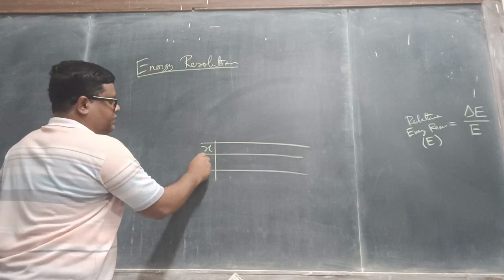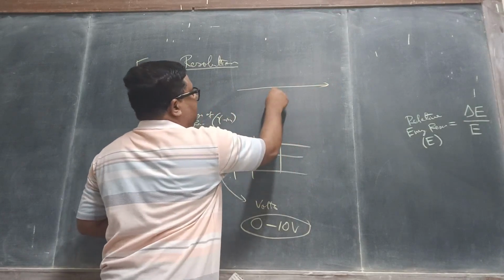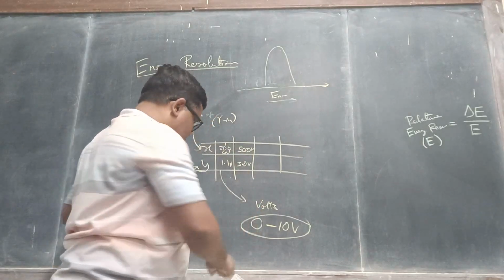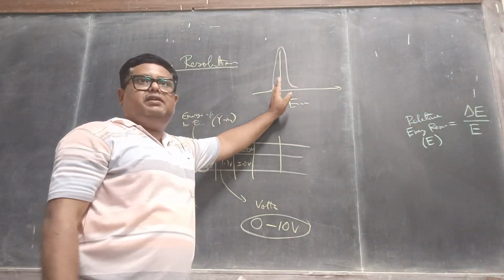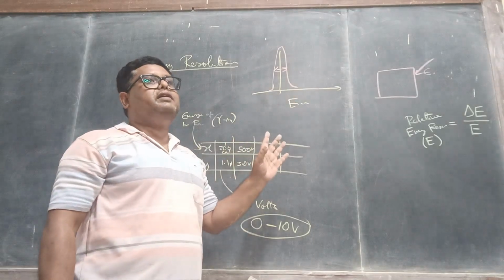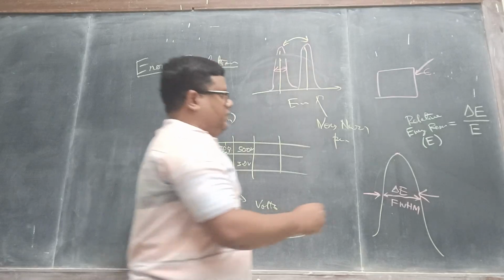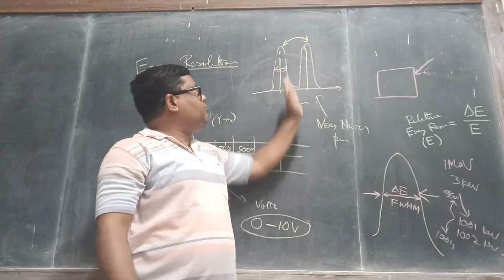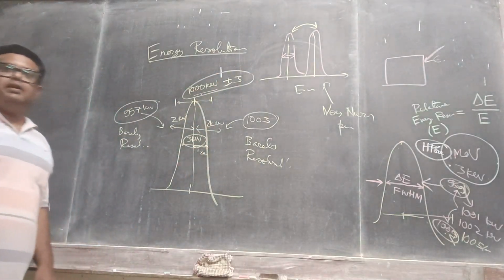Concepts of Energy Resolution for Radiation Detectors